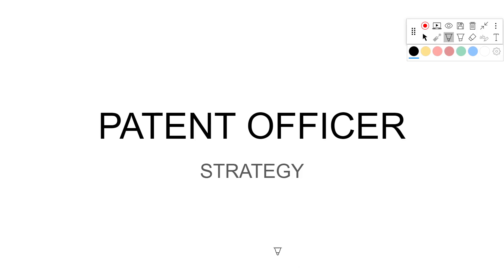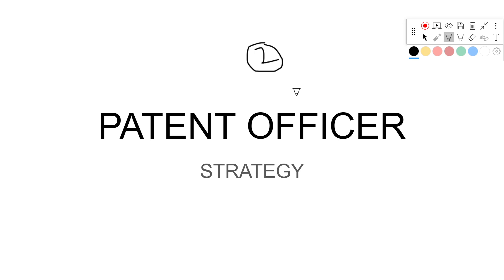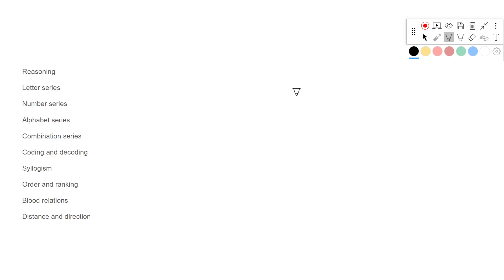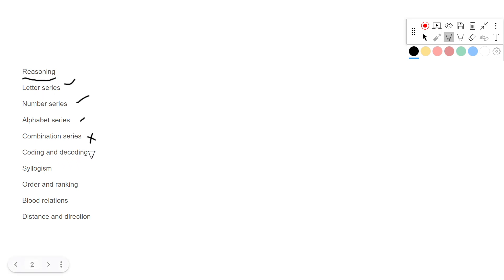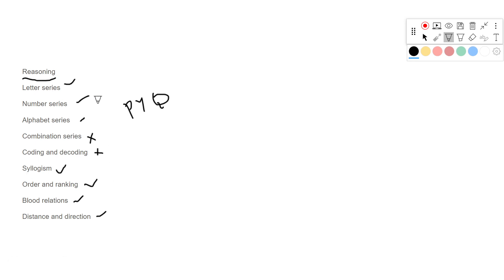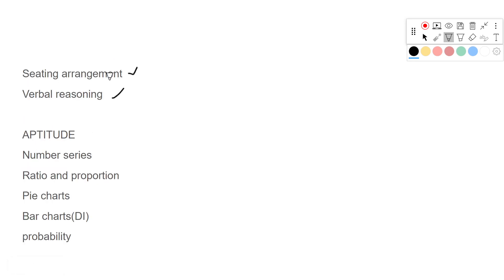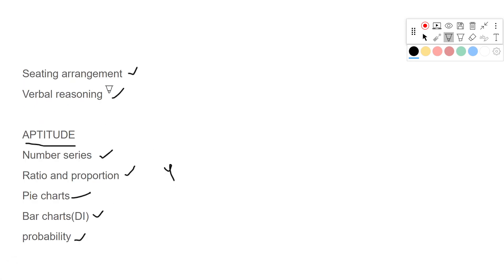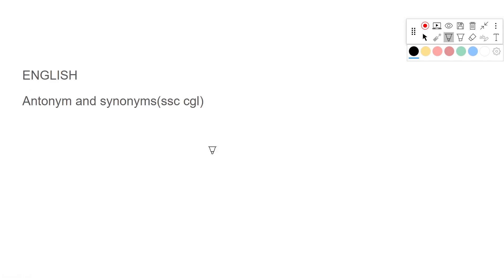last 12 days strategy| patent officer| important chapters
Patent Officer Chemistry|CGPDTM patent officer|Patent examiner| Preparation|Selection